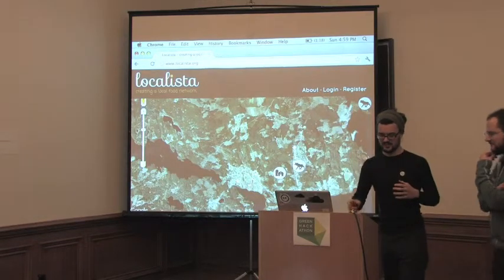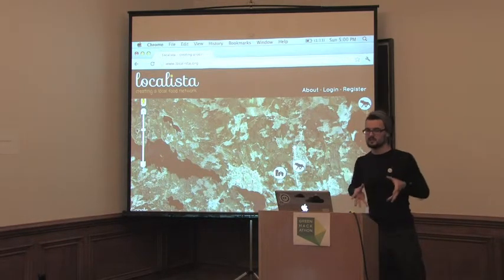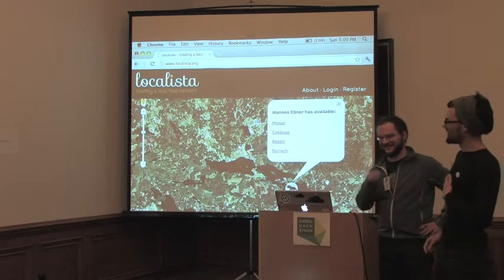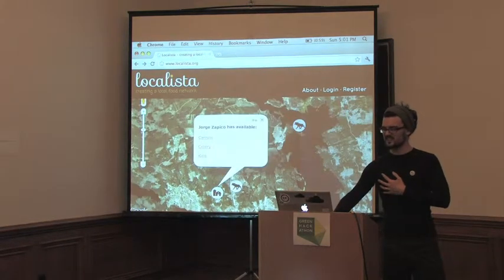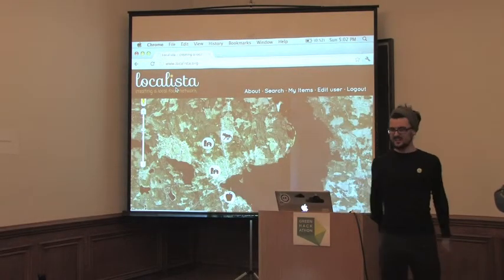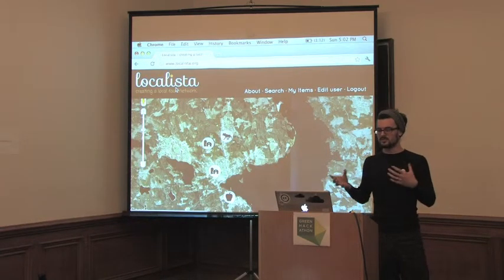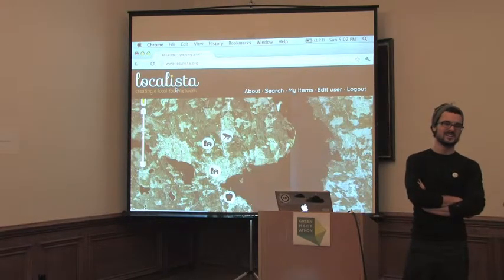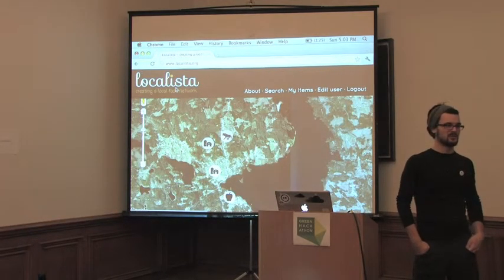London Green Hackathon: Localista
Localista